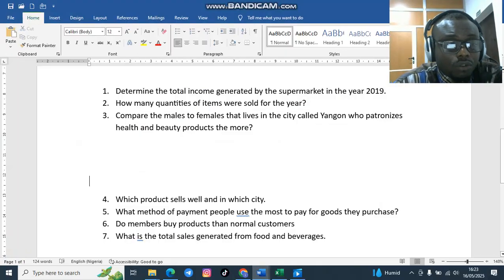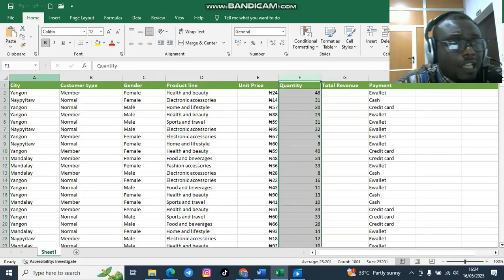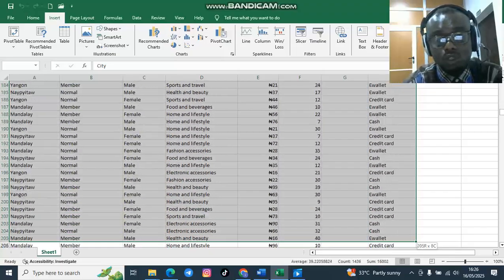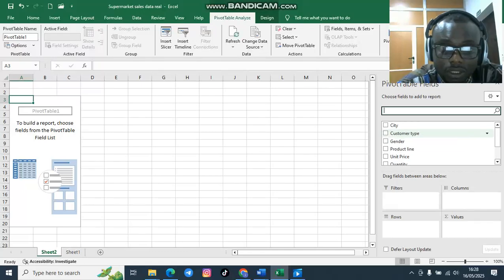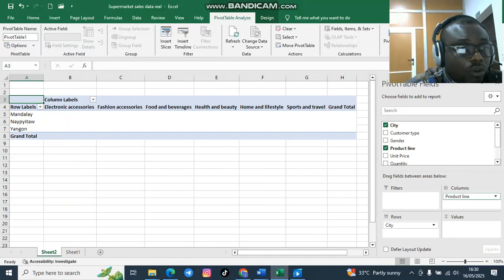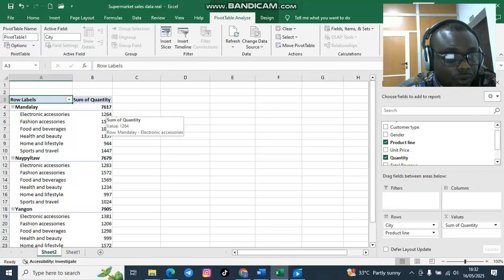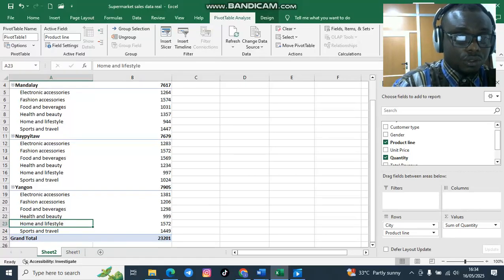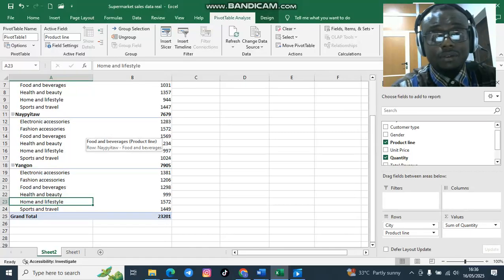How I Analyzed Supermarket Sales in Using Pivot Tables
Are you struggling to make sense of your sales data?

In this tutorial, I’ll show you how to analyze supermarket sales data using Pivot Tables in Microsoft Excel.

Discover how to break down sales by product, region, and customer in just a few clicks!
Whether you're a beginner or want to sharpen your Excel data analysis skills, this step-by-step video is perfect for you.

 What you’ll learn:
• How to summarize large sales data quickly
• How to find top-selling products and customer trends
• Simple tricks to make your analysis faster and smarter

📌 Tools used: Microsoft Excel (Pivot Tables)